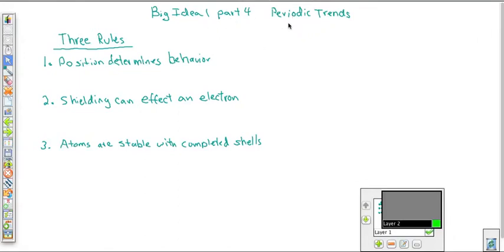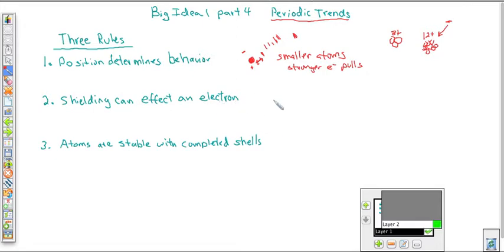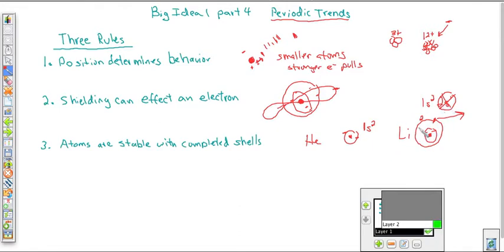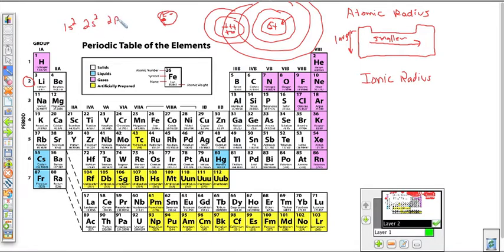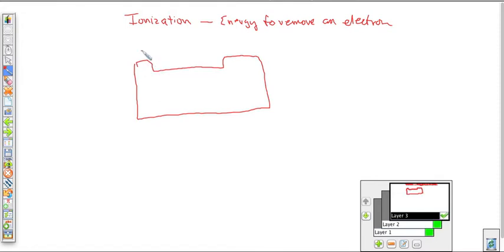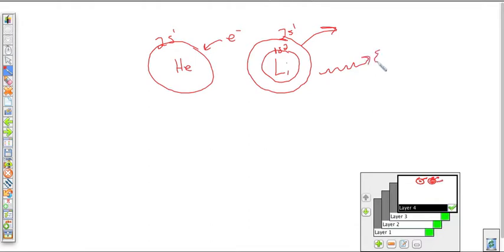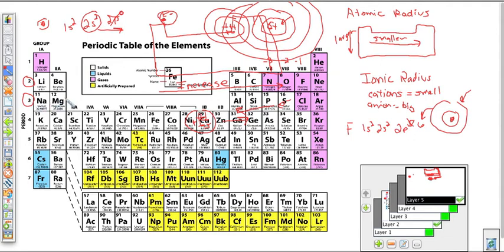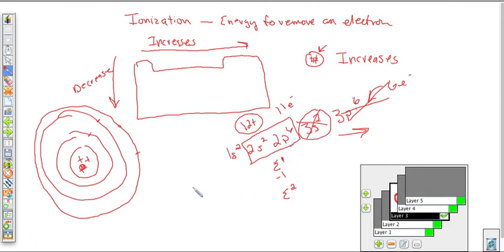big idea 1 part 4 periodic trends) Broadband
Covers trends in the periodic table which allow you to predict aspects of electron movement, bonding, properties, etc.